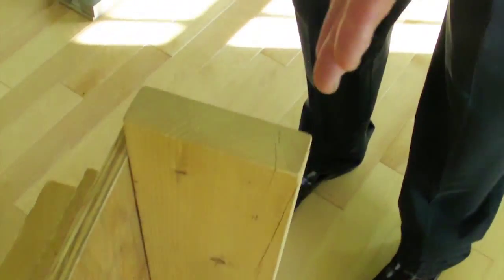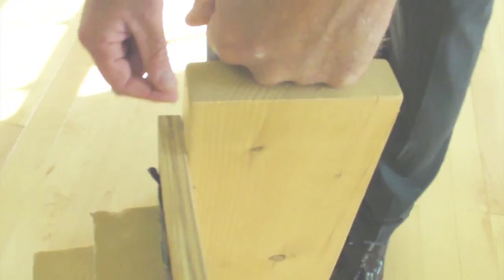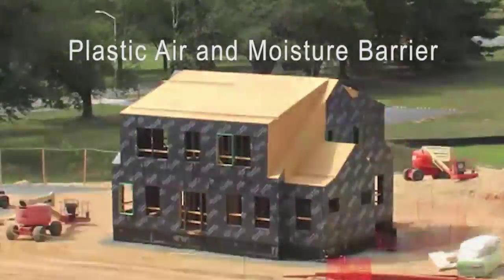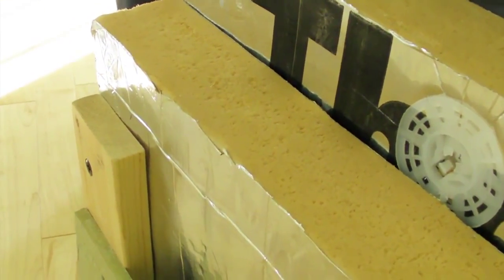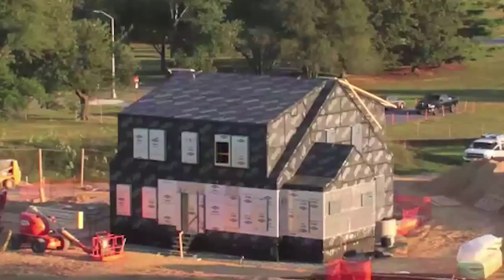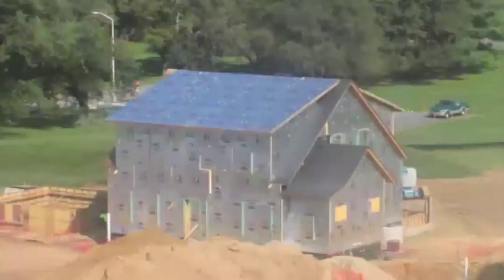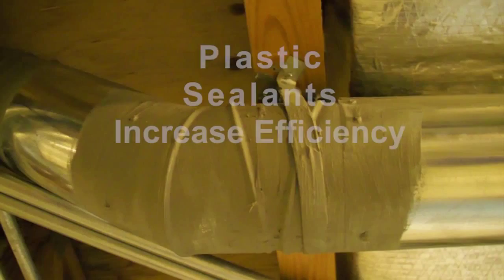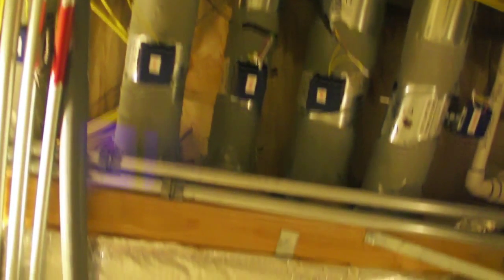NIST Net Zero Energy Residential Tour - Sealing the Building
Chief, Energy and Environment Division of NIST, Hunter Fanney takes viewers on a tour of how the Net Zero Energy Home is built.
What is a green building? Sustainable design, spray polyurethane foam, help provide sustainable net-zero energy buildings and homes. Net-Zero energy means over the long term, net-zero energy BILLS.

A Film by Rob Krebs